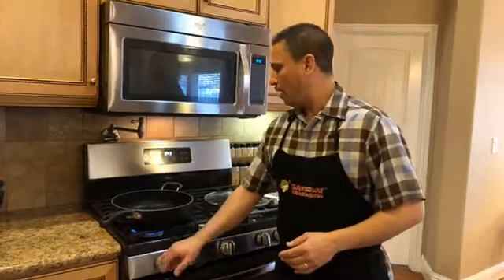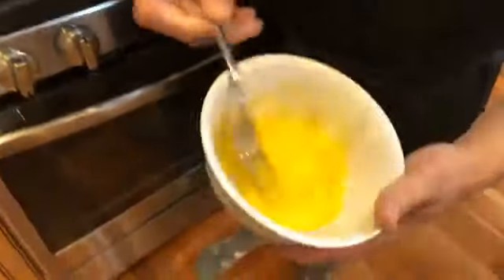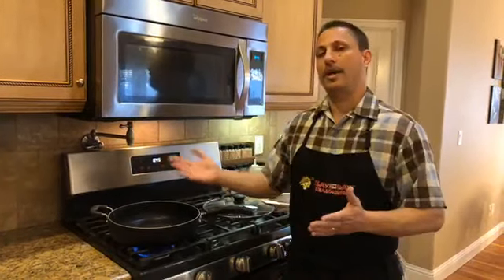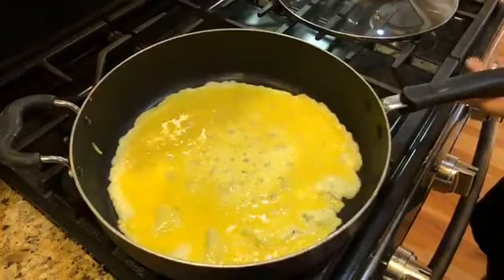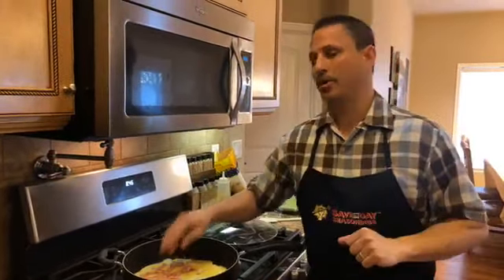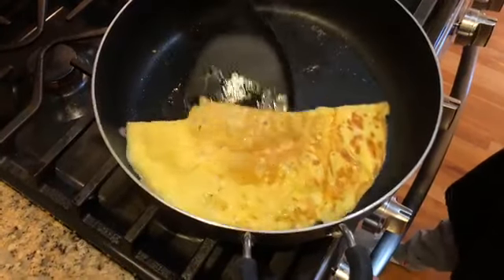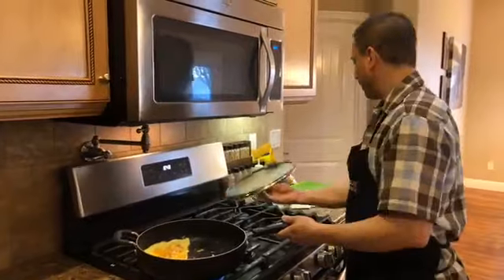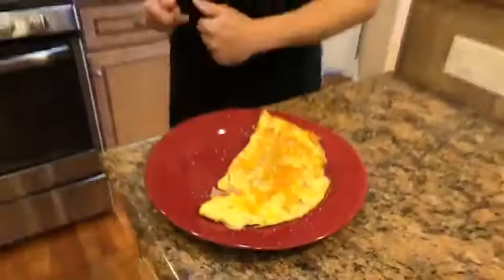Kitchen Rescue: Easy Omelette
Rise and shine by making an quick and easy omelette. Listen to tips and tricks using Save the Day Seasonings to create a perfect custom omelette!